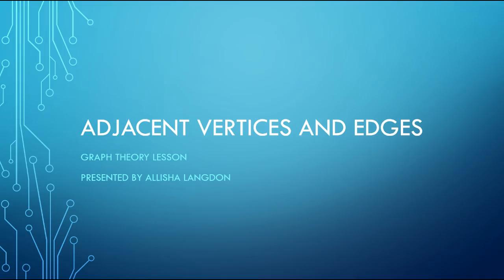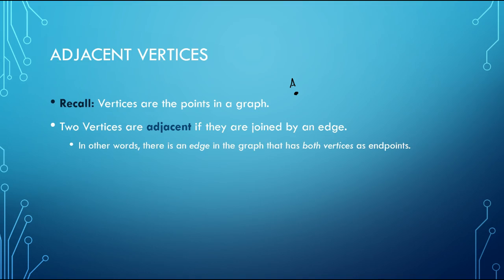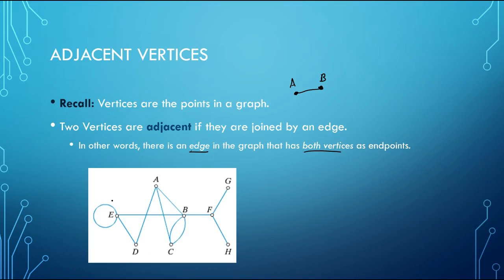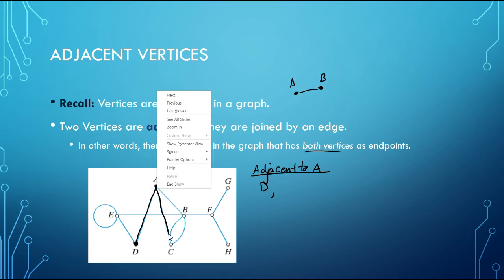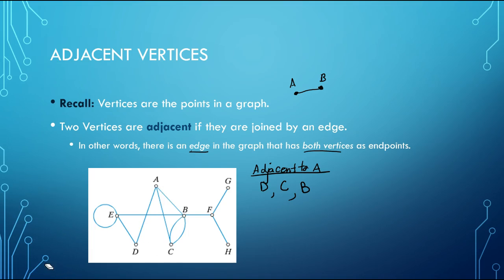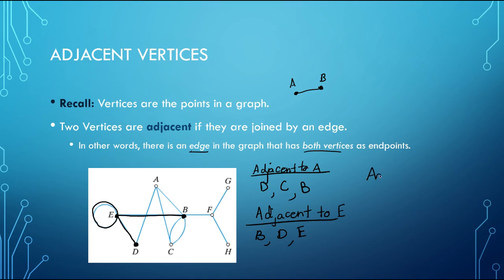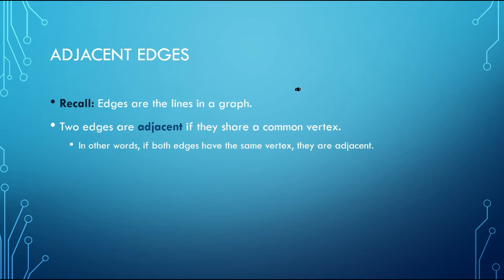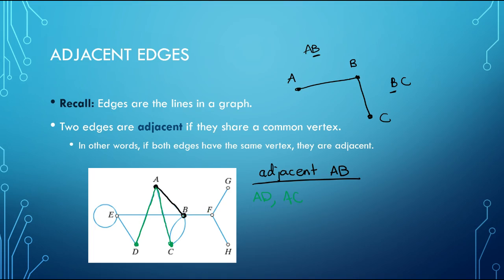Graph Theory 101: Adjacent Vertices and Edges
A short video on how to find adjacent vertices and edges in a graph.